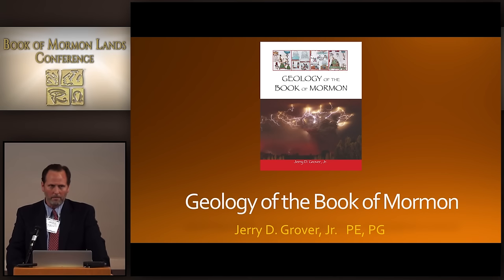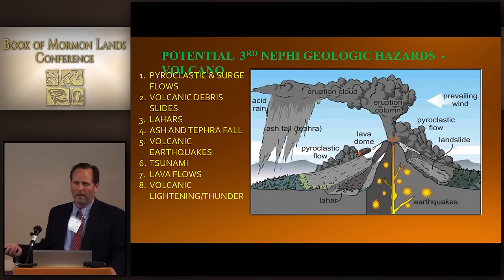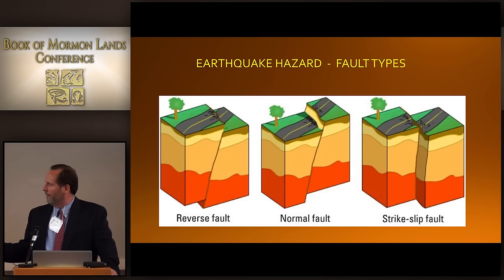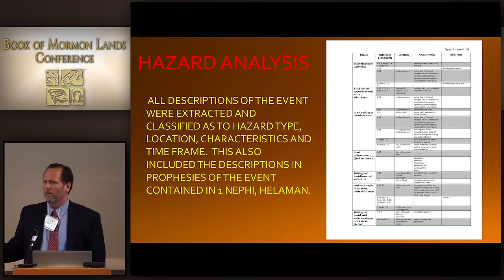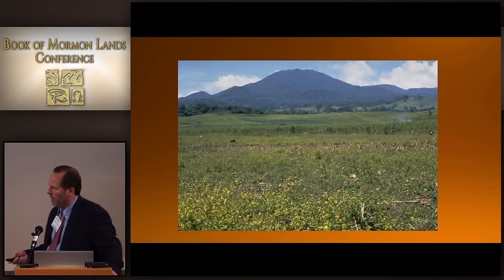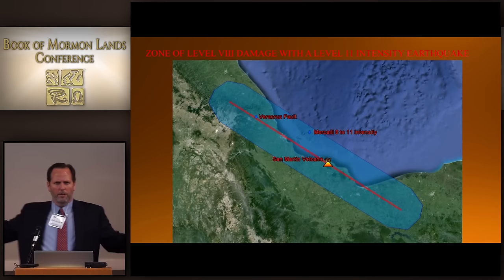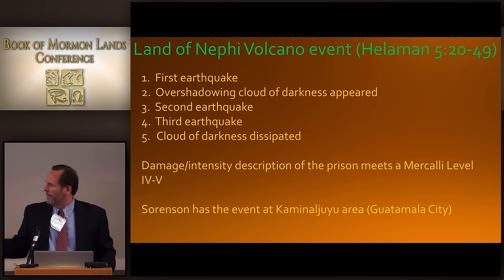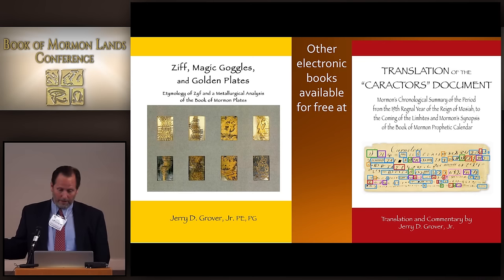Geology in the Book of Mormon and Mesoamerica -- BOM Lands Conference -- Jerry Grover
1.     Analysis of potential 3 Nephi volcanoes in Mesoamerica
2.     Hazard assessment of description of 3 Nephi event
3.     Analysis of volcano/earthquake/hurricane scenarios
4.     Summary of city destructions and geographic implications
5.     Other geologic events in the Book of Mormon

Jerry D. Grover Jr., is a licensed Professional Structural and Civil Engineer and a licensed Professional Geologist. He has an undergraduate degree in Geological Engineering from BYU and a master’s degree in Civil Engineering from the University of Utah. He has explored and mapped volcanic formations, precious metal deposits, and oil shale and gilsonite solid hydrocarbon deposits. In addition to providing geotechnical and civil engineering design for many private and public works projects, he has had managerial responsibilities over the Iron Springs iron deposits and has been a joint venture partner with Newmont Gold for a precious metal exploration project near Cedar City, Utah. He took a 12-year hiatus from the sciences and served as a Utah County Commissioner from 1995 to 2007. He is currently employed as the site engineer for the remediation and redevelopment of the 1750-acre Geneva Steel site in Vineyard, Utah.